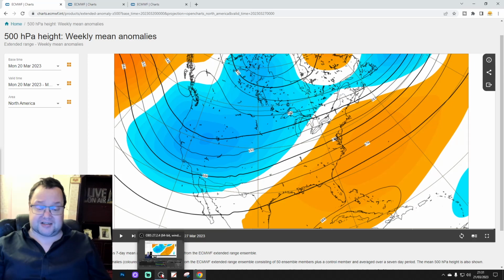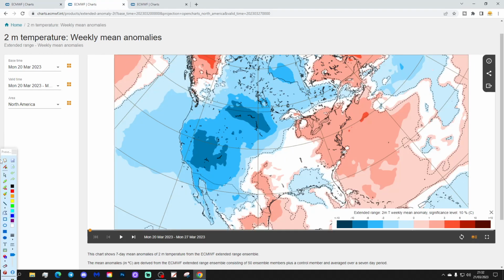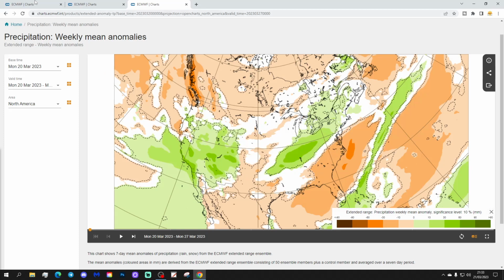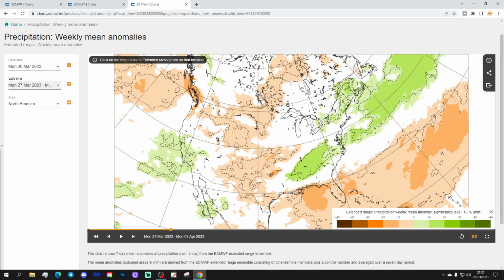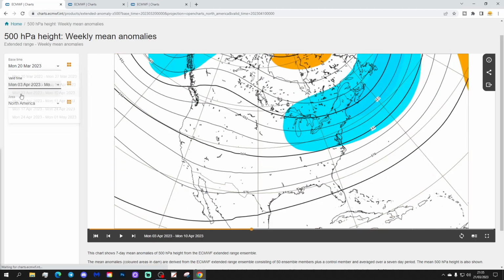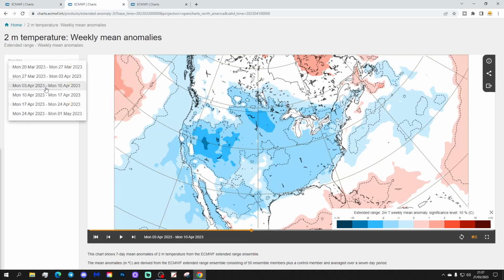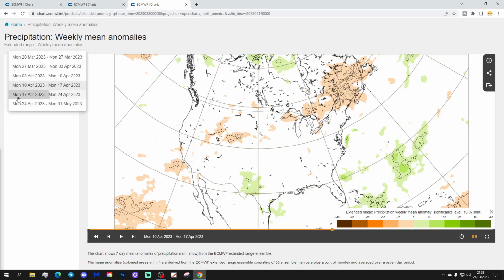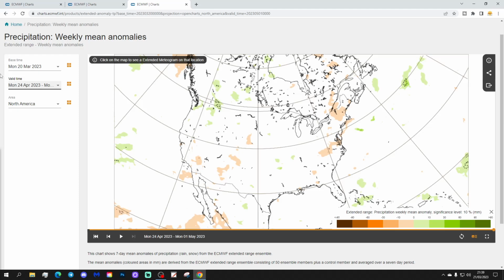ECMWF 6 Week Extended Forecast For United States Of America: Coast To Coast Cold In Early April???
Welcome to this weeks 6 week extended forecast for the United States Of America using charts from ECMWF extended model brought to you via GavsWeatherVids covering the forecast period from 20th March to 1st May 2023.

For this weeks update we're looking at the final stages of March through to the start of May - Could there be coast to coast in early April???